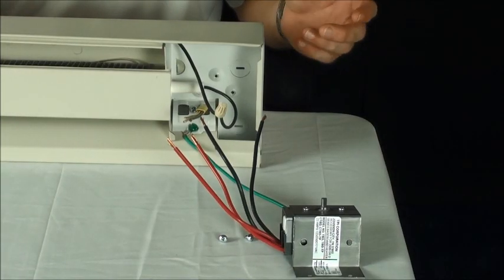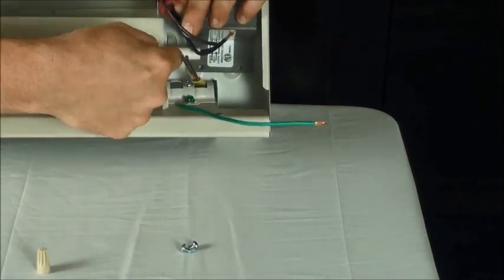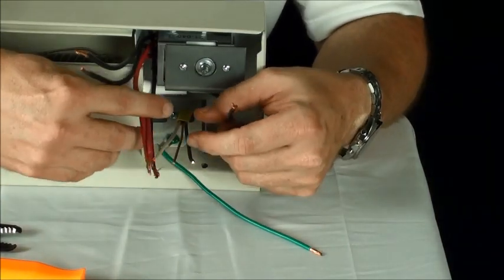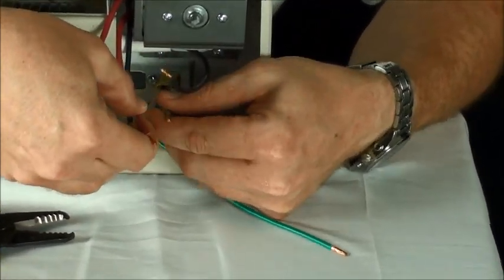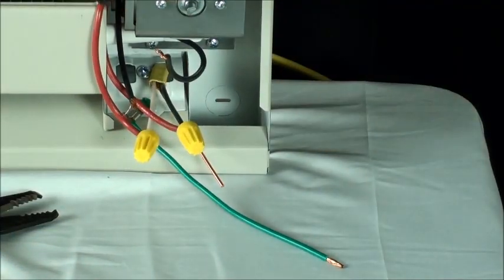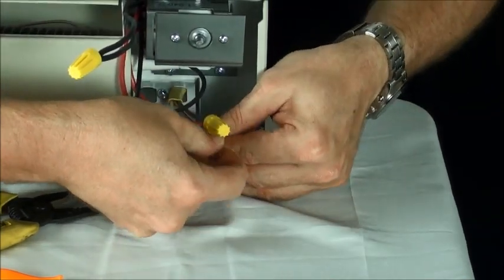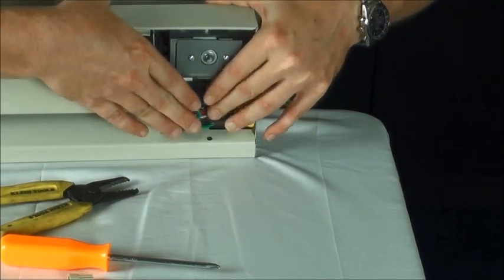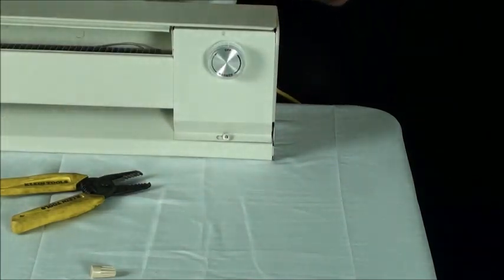2900 Series Double Pole Thermostat Installation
This video describes how to install a double pole thermostat into a TPI Corporation 2900 Series baseboard heater